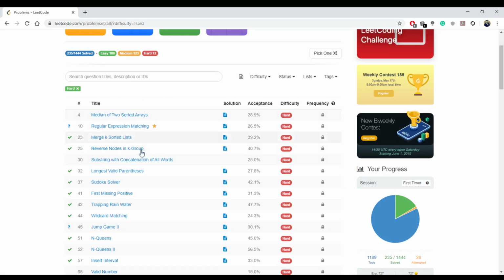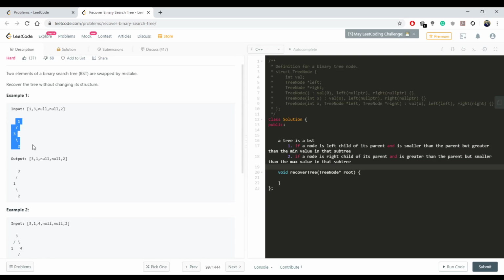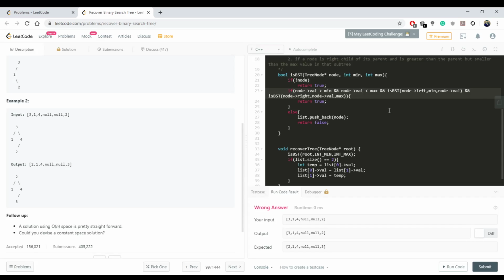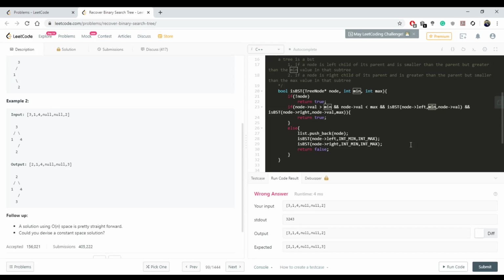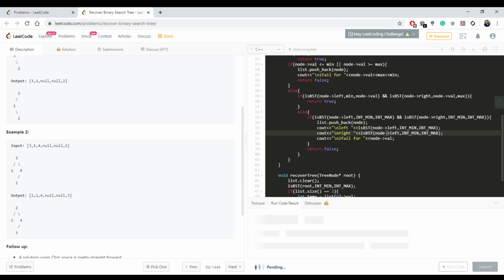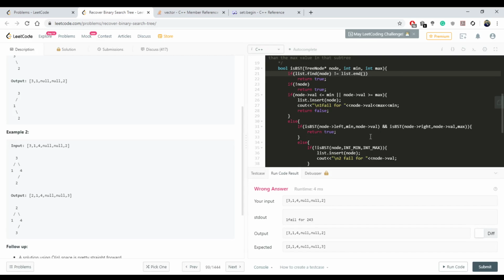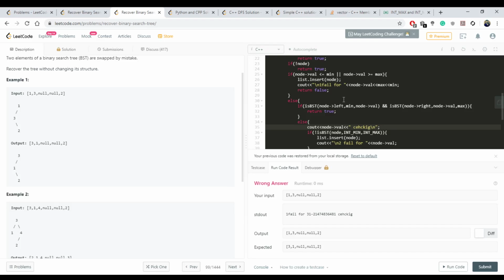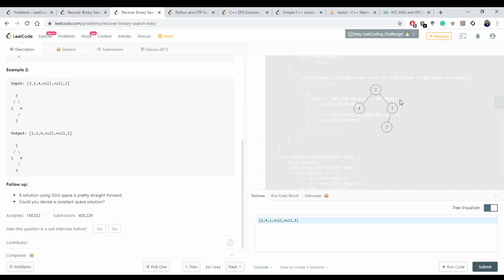Was solving problems on leetcode till I got hired, got hired :D Let's celebrate